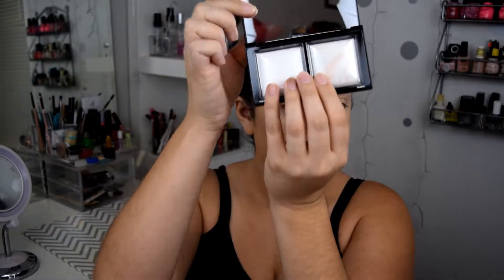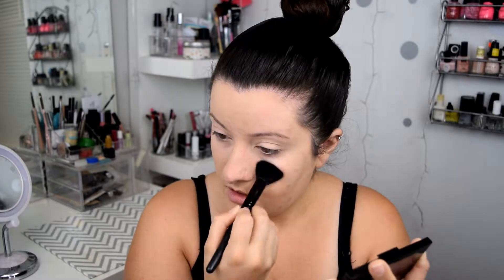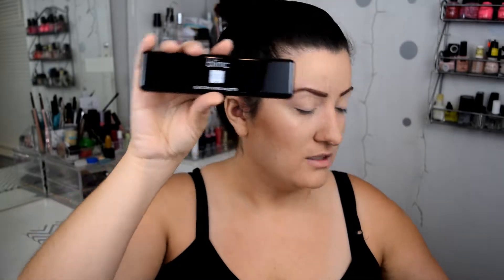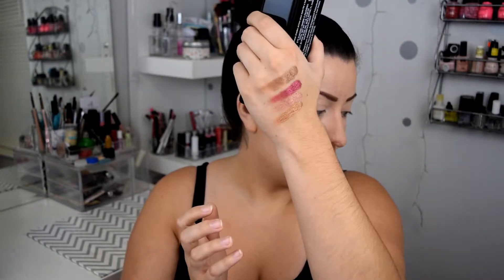Boxycharm July 2017 | Try On & First Impressions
Here is my unboxing for July's Boxycharm!  This box was a so-so for me this month.  I love receiving Boxycharm each month because it gives me the chance to try new items I would not try without the box.

JULY'S CUTIE PIE BOXYCHARM
Blinc Electric Eyes Eyeshadow Palette - $45.00 -blincinc.com
Colourpop Ultra Matte Lip -Beeper - $6.00 - colourpop.com
Bare Minerals Invisible Light Translucent Powder Duo - $32.00 - bareminerals.com
Winky Lux Uni-Brow Universal Eyebrow Pencil - $12.00 - winkylux.com
Project Beauty Spray, Set, Go Setting Spray - $32.00 - myprojectbeauty.com